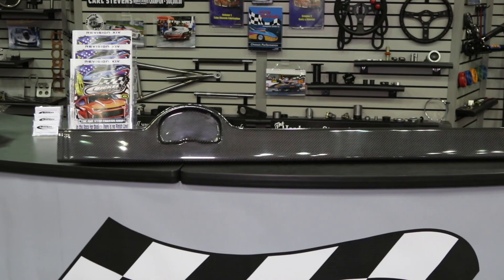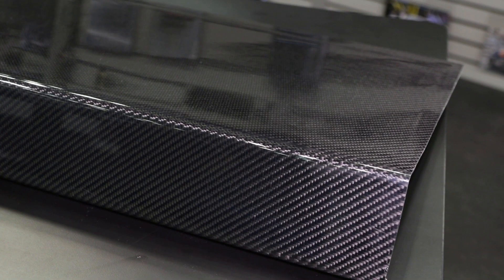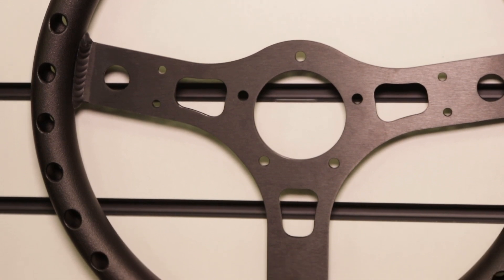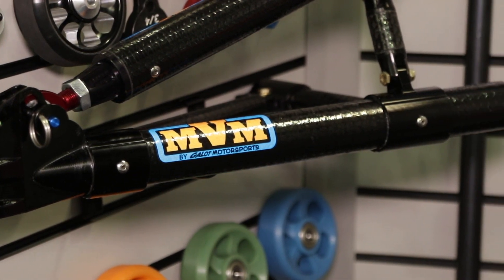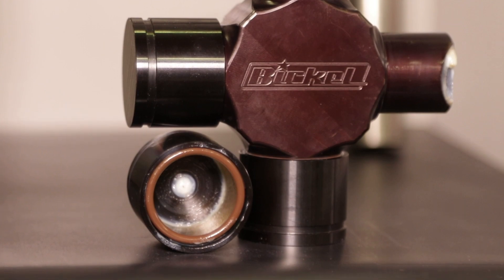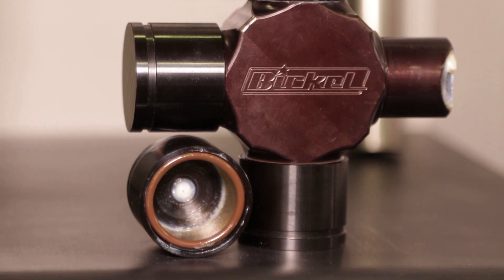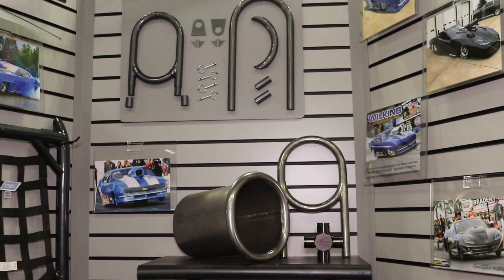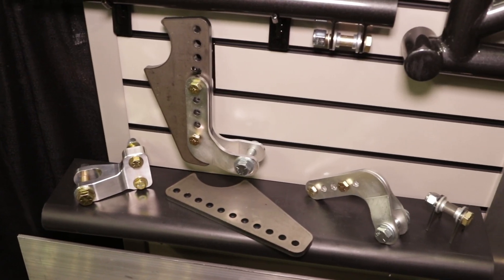PRI 2018: New Drag Racing Products From Jerry Bickel Race Cars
Every year Jerry Bickel Race Cars tries to come up with new items. This year, they have several including a carbon fiber dash designed to fit the Racepak IQ3 dash, an aluminum steering wheel, a custom-buildable carbon-fiber wheelie bar, and a beefy 1480 series U-joint (under development).

For the grassroots Sportsman racer, JBRC introduced a new driveshaft loop, universal wing, shock mounts, and a swing-out door bar. to see these great new products.